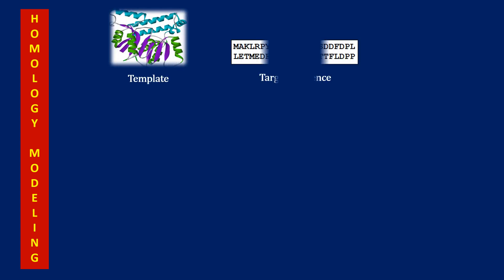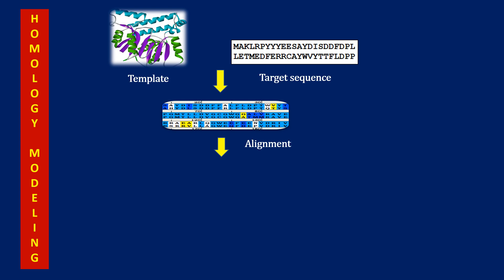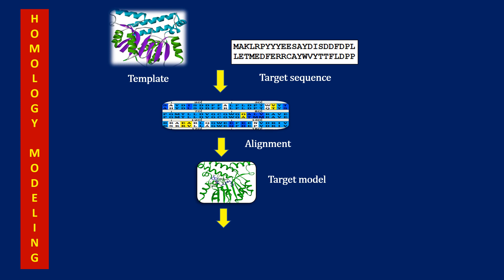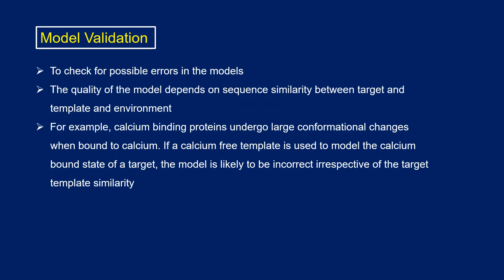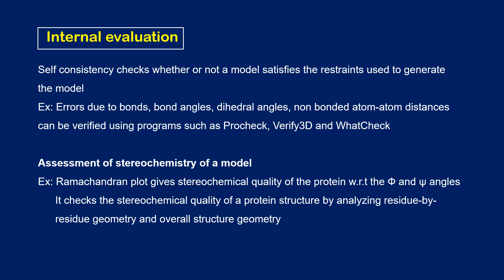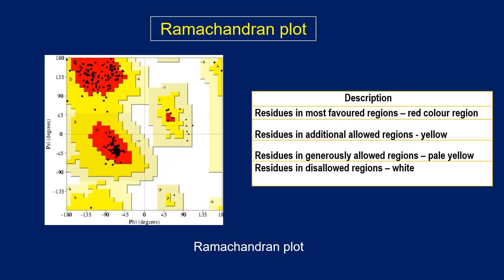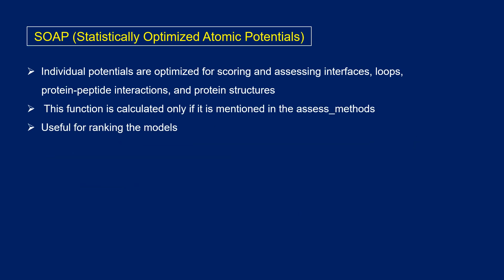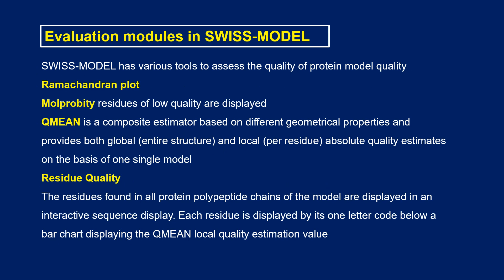How to Validate a Homology model ?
In the present video I have discussed about the different validation methods to evaluate a homology model and their importance.
If you have any comments, questions or suggestions please give in the comments section.
Link to my Facebook group “Molecular modeling and Docking for science students”